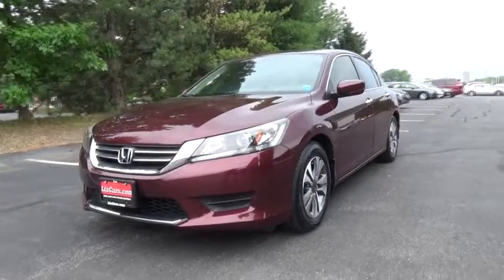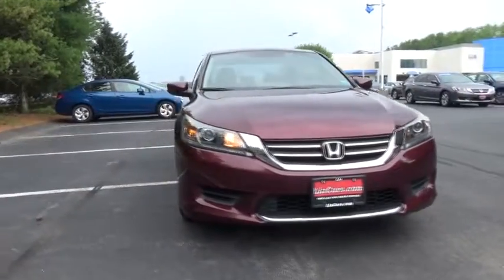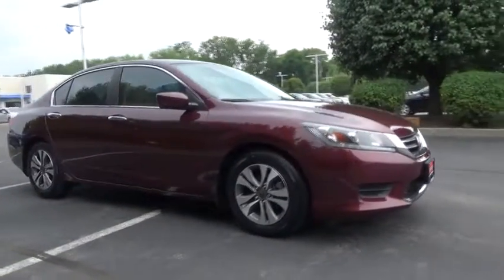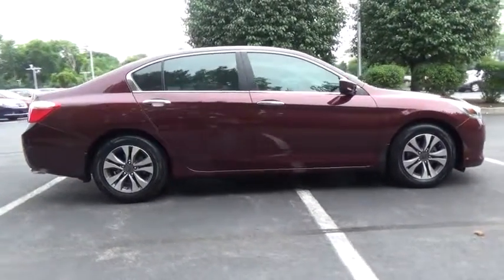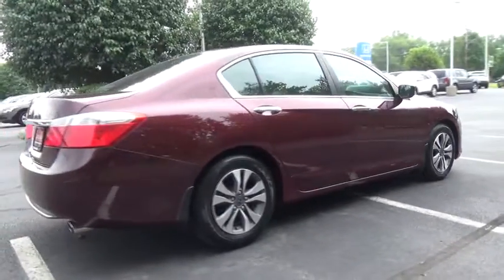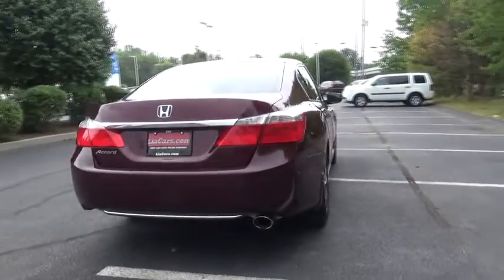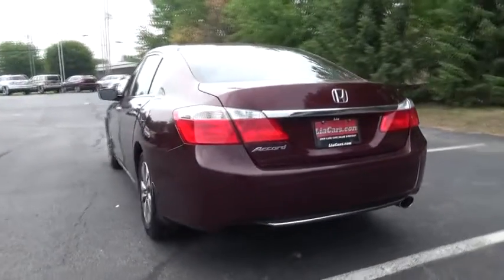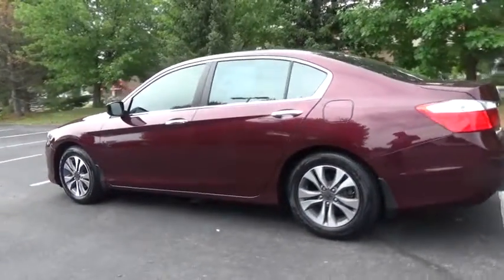2013 Honda Accord Albany, Schenectady, Troy, Latham, East Greenbush, NY 34153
2013 Honda Accord
Lia Honda Albany: Servicing Albany, New York near Schenectady, Troy, Latham, and East Greenbush, NY
2013 Honda Accord  - Stock#: 34153 - VIN#: 1HGCR2F37DA013121

Lia Honda of Albany
1258 Central Ave.

2013 Honda Accord LX  in Basque Red Pearl II and ** CLEAN CARFAX**. Room for a barrel full of monkeys! Looks like birthday wishes really do come true. Isn't it time to treat yourself to this Honda Accord LX finished in Basque Red Pearl II and fully reconditioned by our ASE certified technicians to provide many years of worry free driving? brbrAre you interested in a pristine car? Then take a look at this good-looking 2013 Honda Accord. 2013 ALG Residual Value Award for Midsize Car. The spotless condition of this fantastic Accord will wow you, plus it has comfort and safety to spare. brbrAt Lia Honda, we are proud to serve the Albany area with over 30 years of business. Please review our extensive used inventory of Honda cars, trucks, vans and SUVs all value priced to save you both time and money.